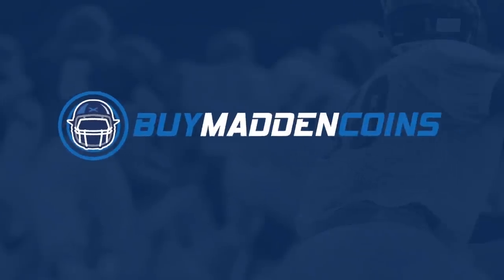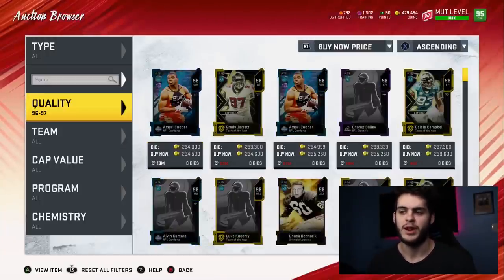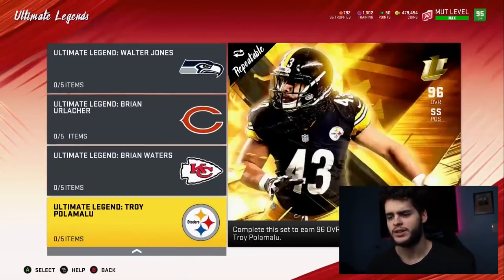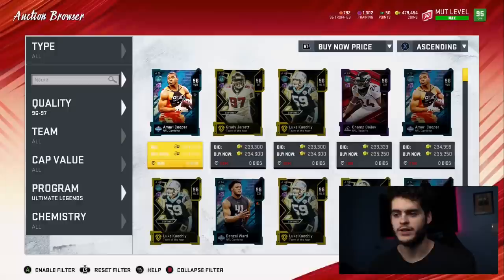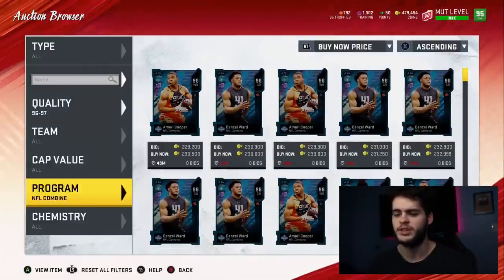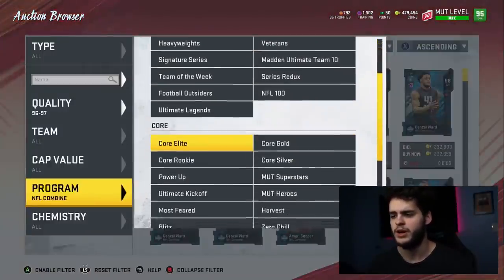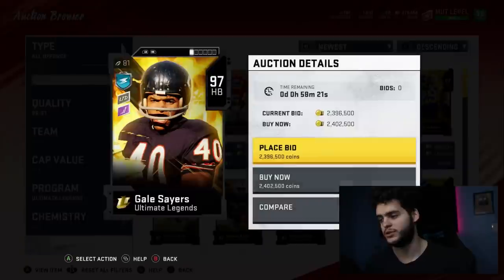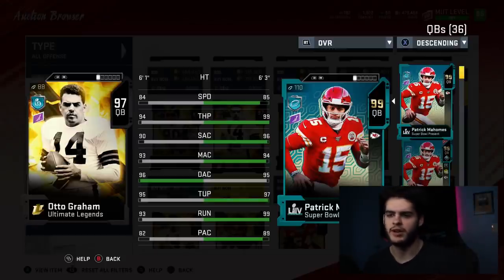LTD 97 GALE SAYERS! NEW ULTIMATE LEGENDS OTTO GRAHAM, AND KEVIN GREENE! | MADDEN 20 ULTIMATE TEAM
mut 20
 ULTIMATE TEAM
poodle

madden 20